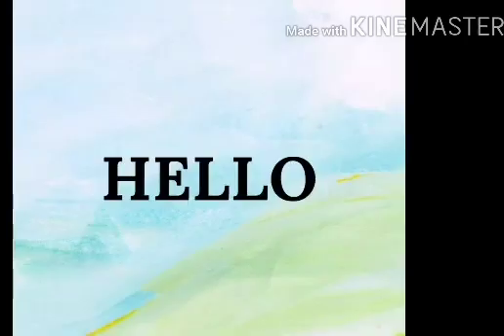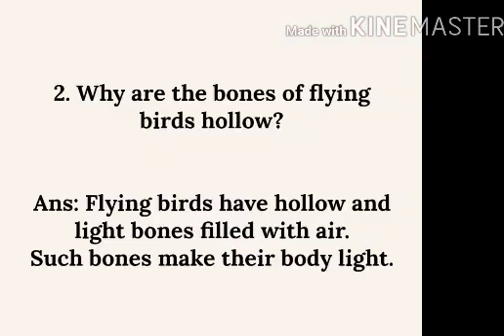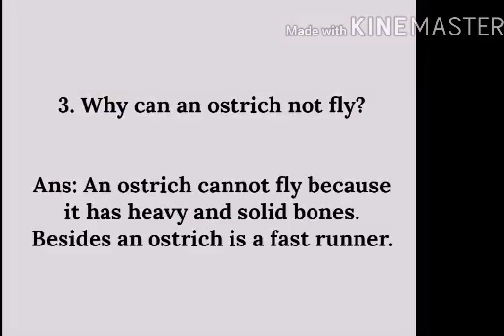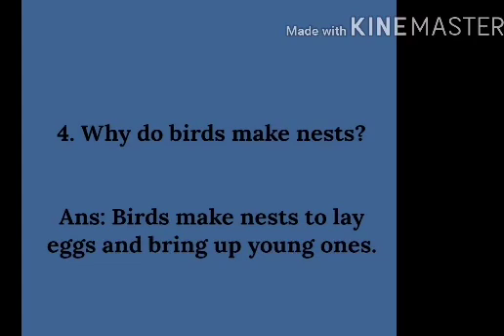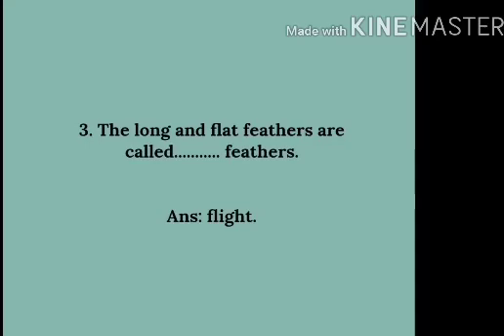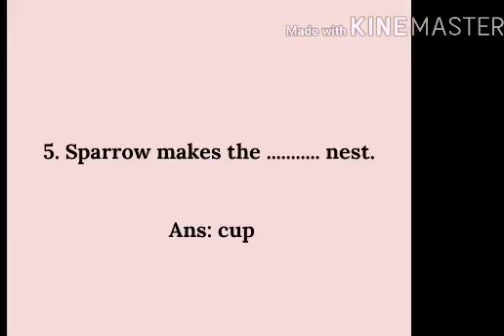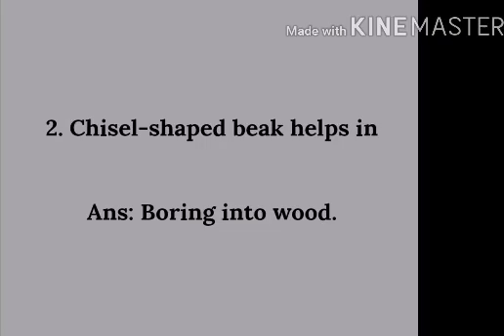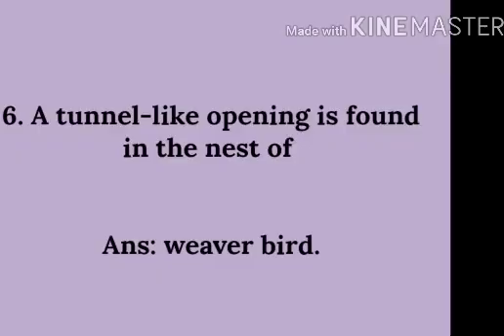class3 science ch3 part4